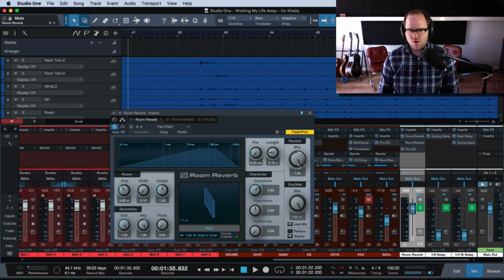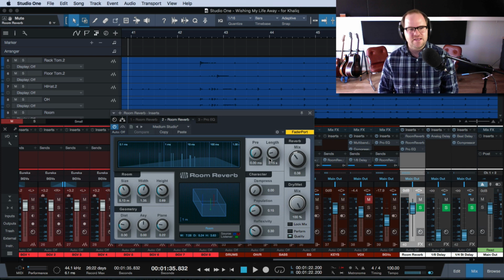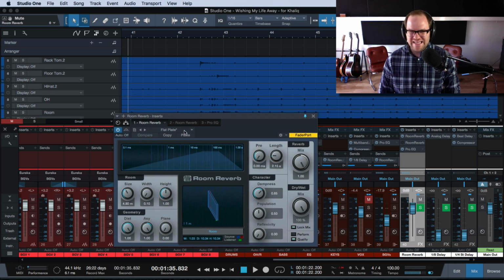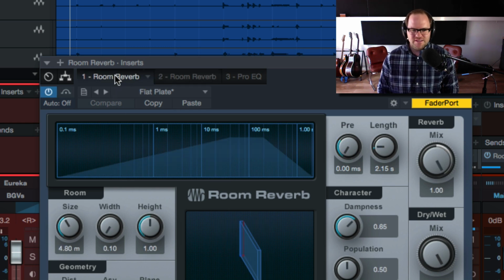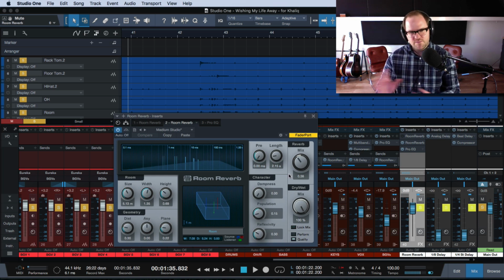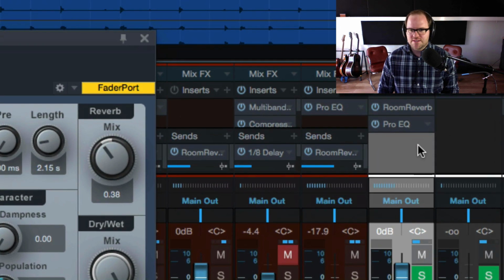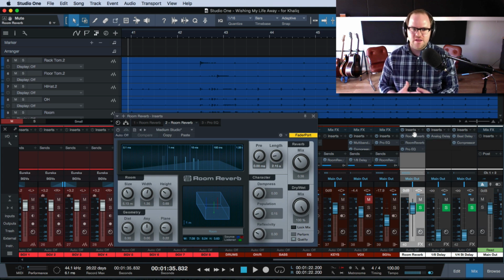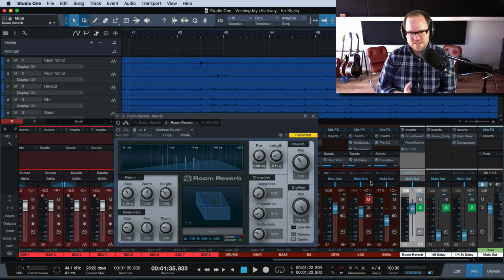Exploring Reverb TYPES